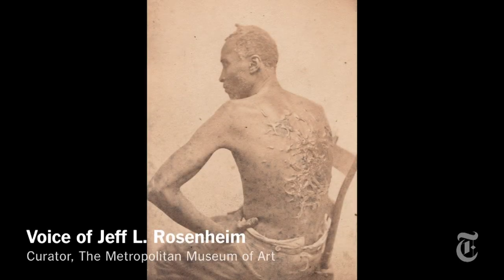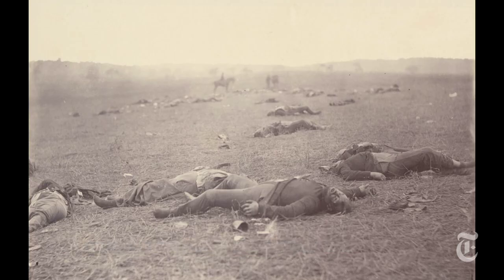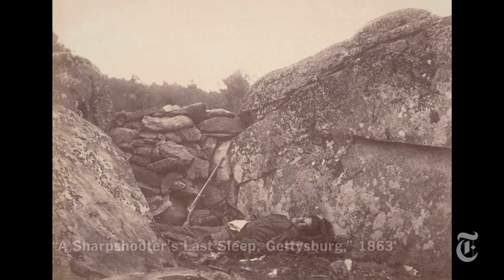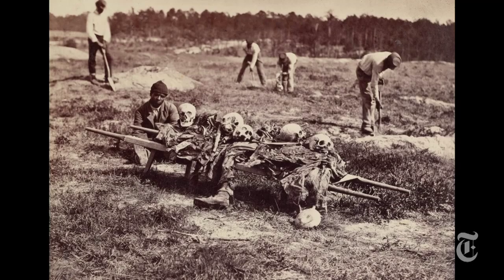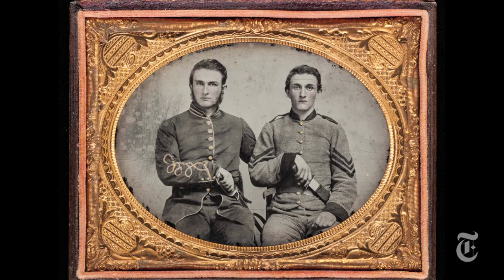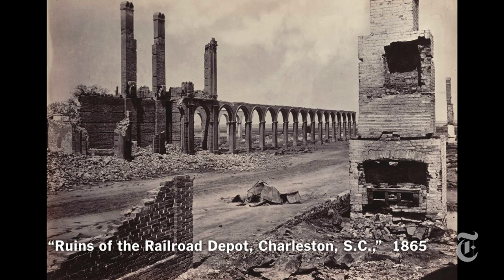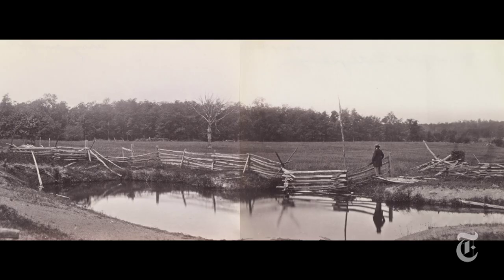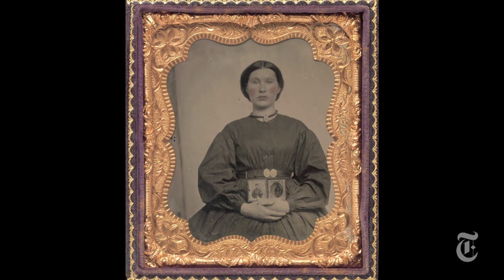Civil War 2013: Photographs From the Grisly American Conflict | The New York Times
It isn't possible to tell the story of the American Civil War without recourse to the million photographic images that were created.

Civil War 2013: Photographs From the Grisly American Conflict